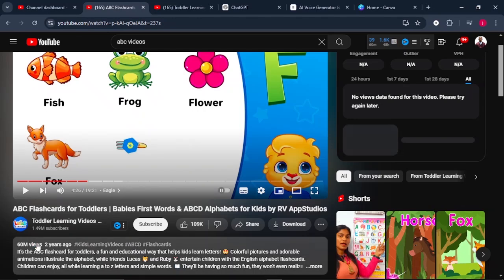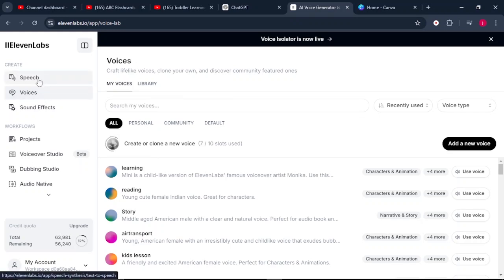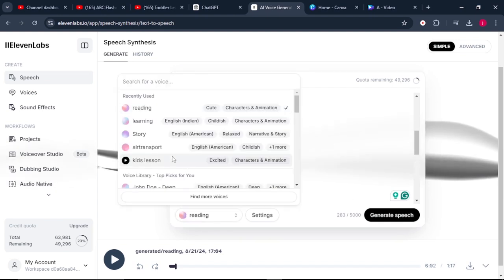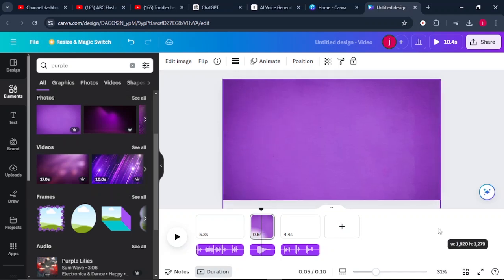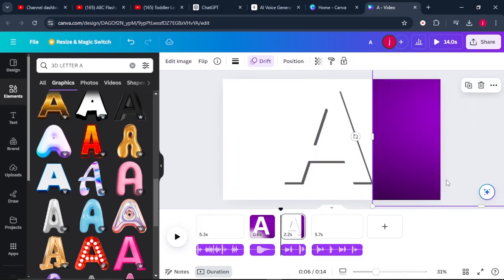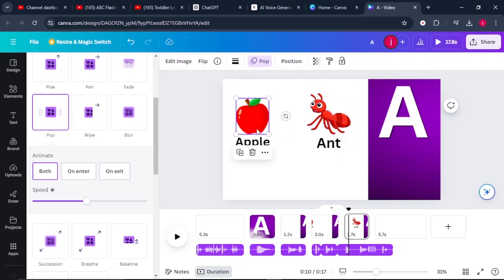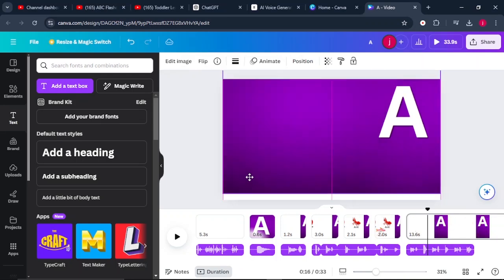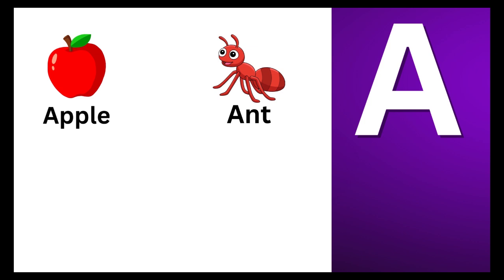How to Create ABC Educational Videos for Kids Using Canva and AI Tools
In this video, we’ll show you how to create engaging ABC educational videos for kids using Canva and AI tools. This step-by-step tutorial is perfect for beginners and educators who want to make fun and interactive learning videos to help children learn the alphabet in a creative way.

✔️Canva:
OTHER RECOMMENDATIONS: